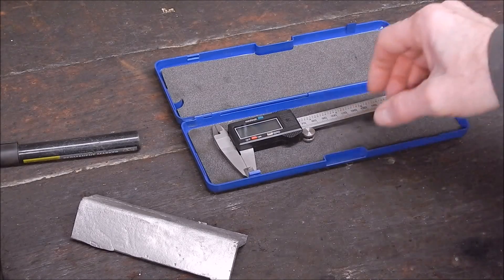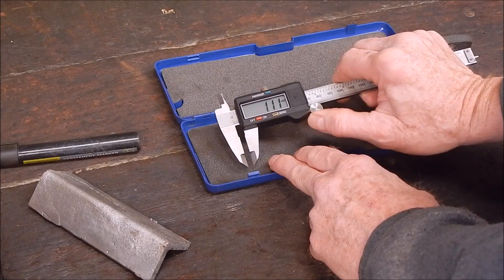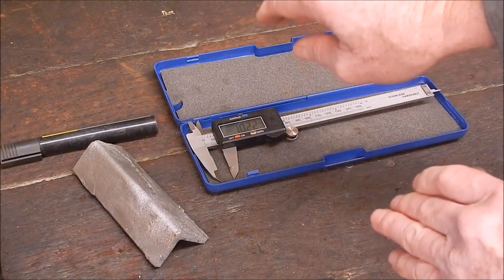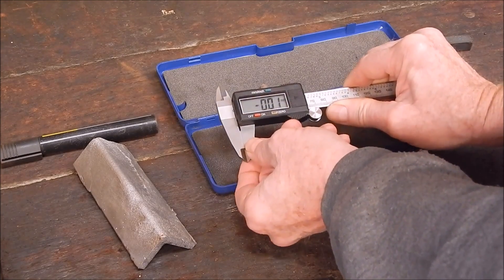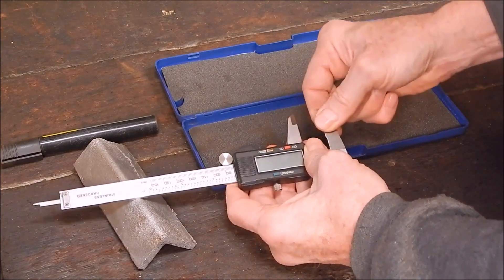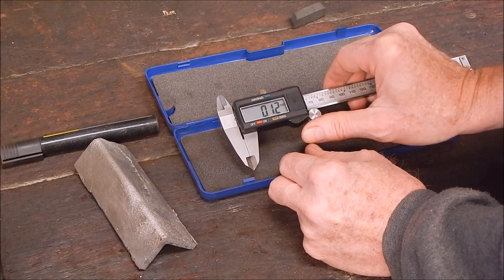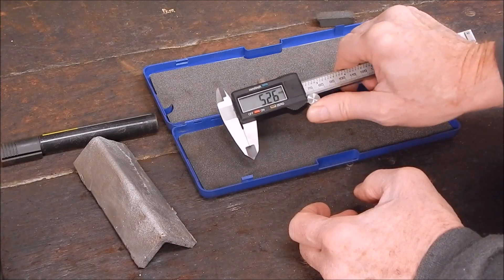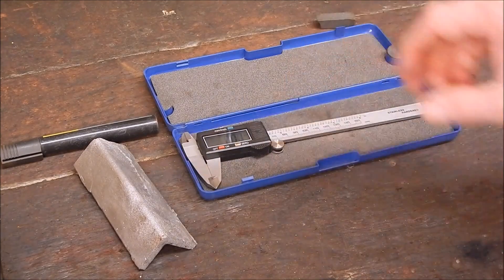How to restore zero repeatability to a cheap digital caliper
Simple fix that works on most digital calipers.